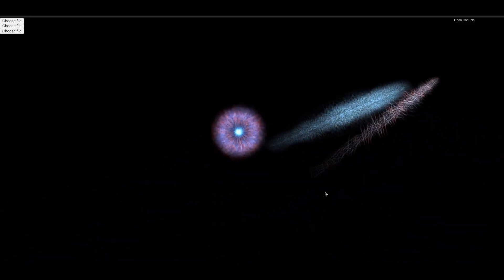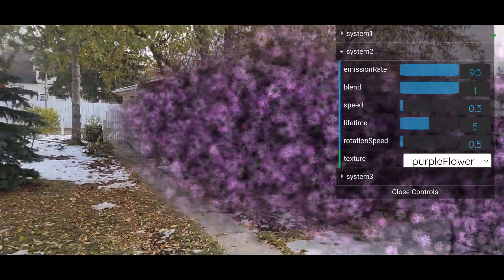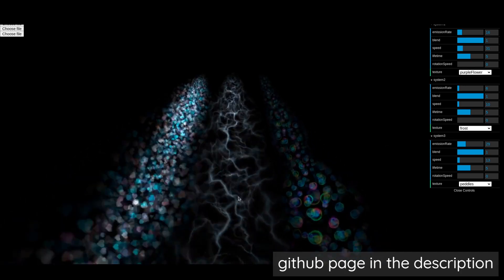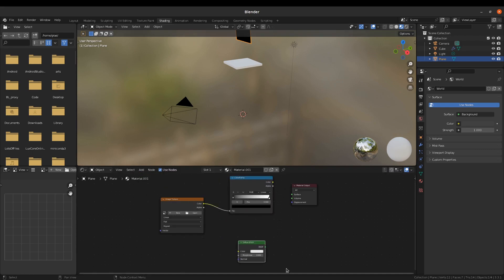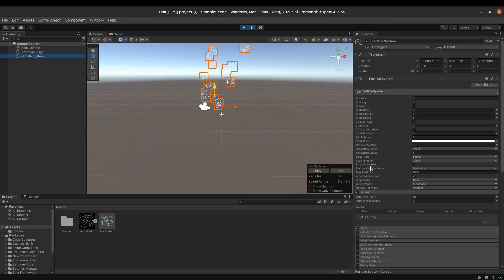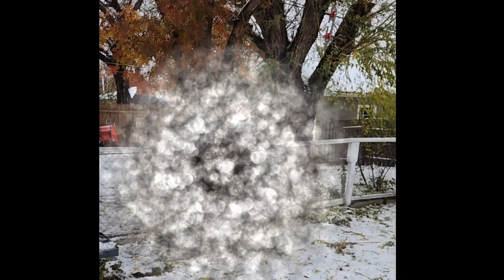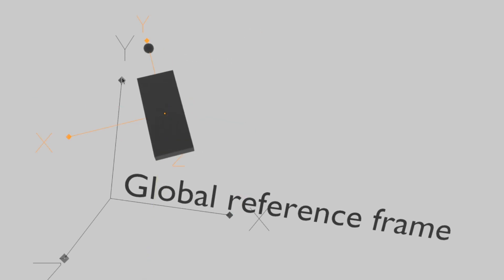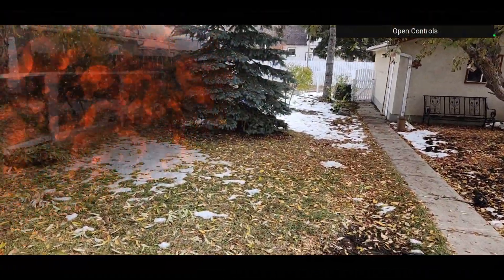Combining Stable Diffusion and Particle Systems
For follow along
Google Colab:

timestamps
0:00 Intro
1:00 Follow along google colab
2:30 Using these particle system in blender
3:37 Using these particle systems in unity
4:24 Fun math problem
6:20 Directional particle system

Today we are exploring using stable diffusion to create special effects with particles systems. Stable diffusion img2img can help create unique special effect very easily. A lot of this code originated from  @SimonDev  particle system videos.